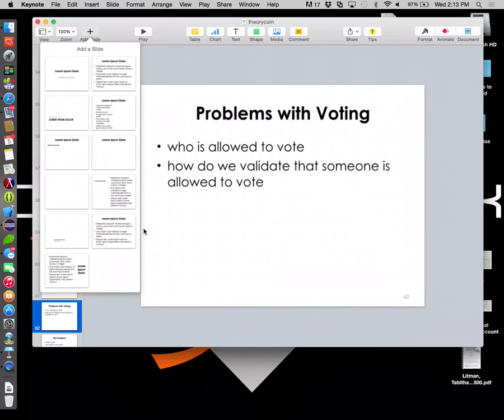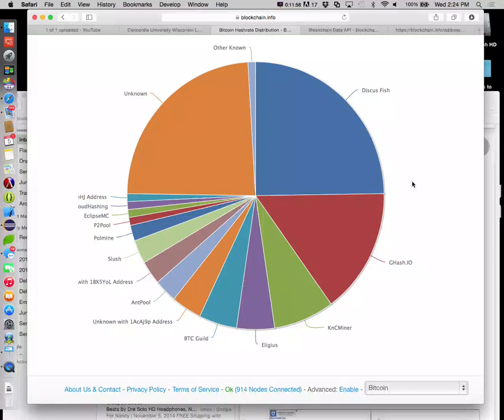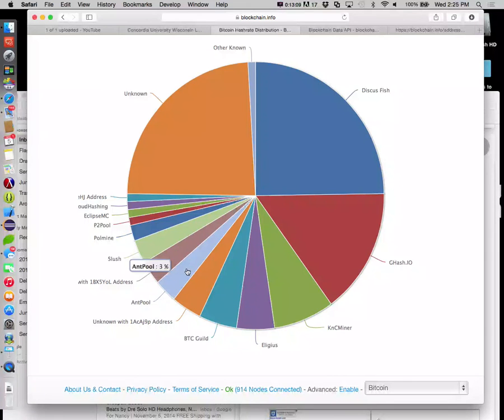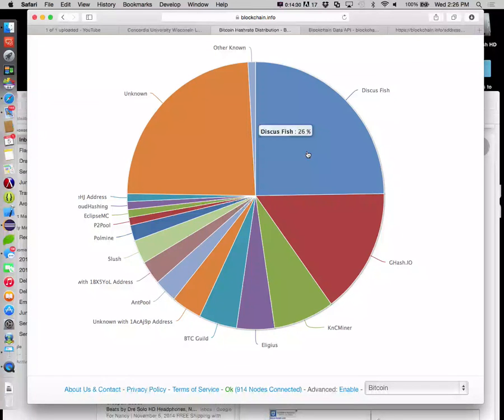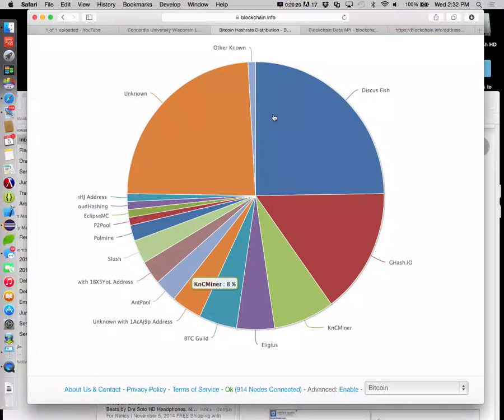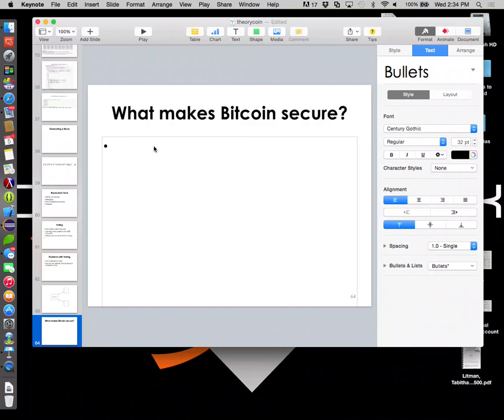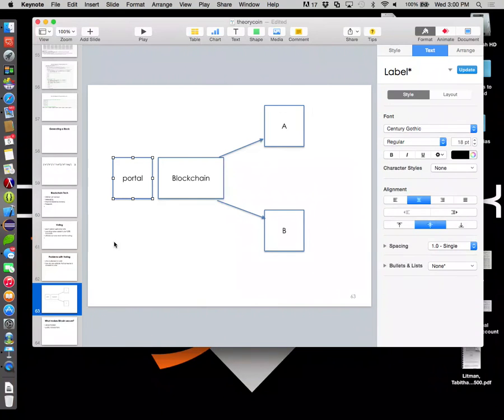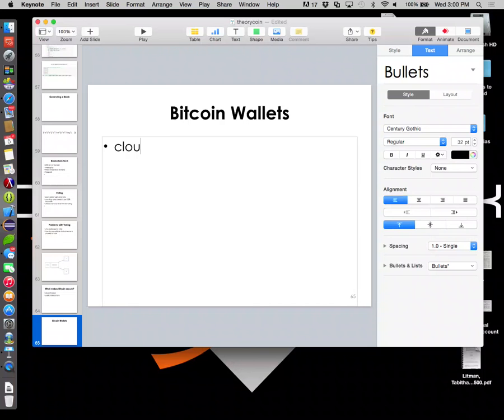CSC390 11/5/14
Blockchain Wallet Voting continued...